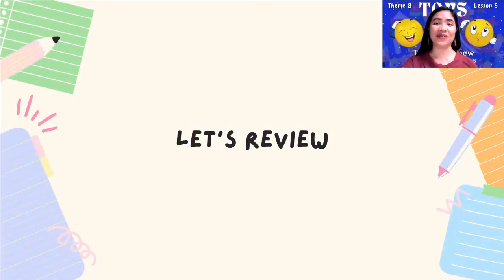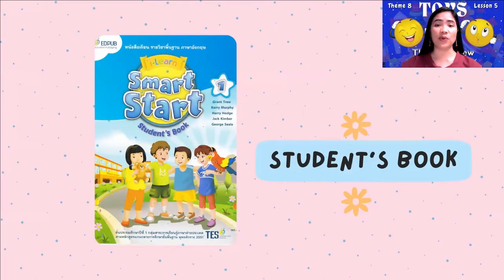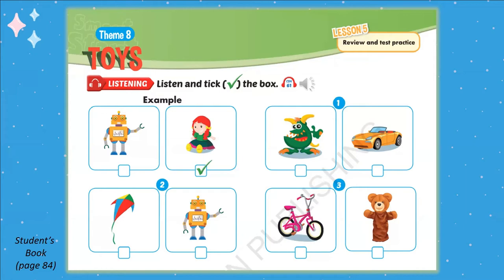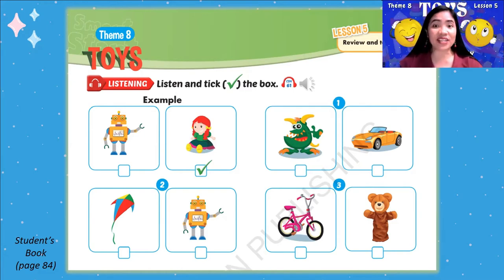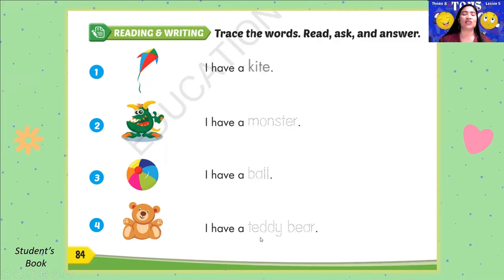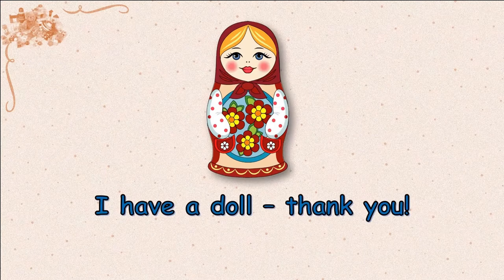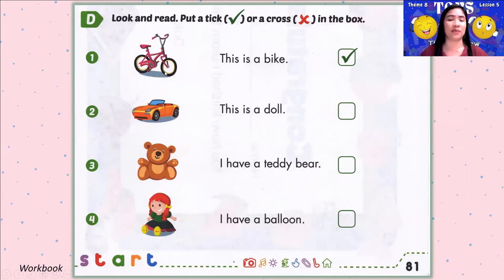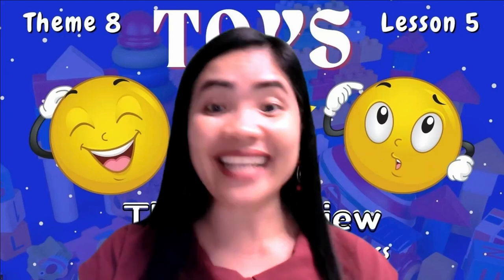THEME REVIEW l THEME 8 - TOYS (Level 1) l Teacher Grace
It's Theme Review.
Enjoy learning.
English is fun!

SMART START Level 1